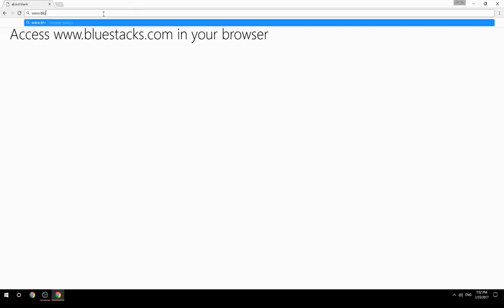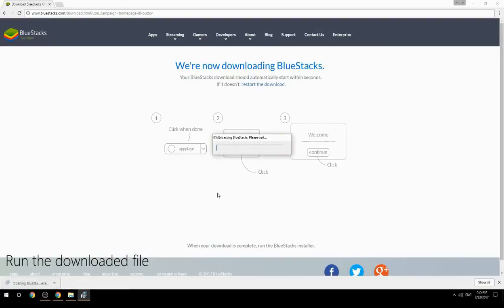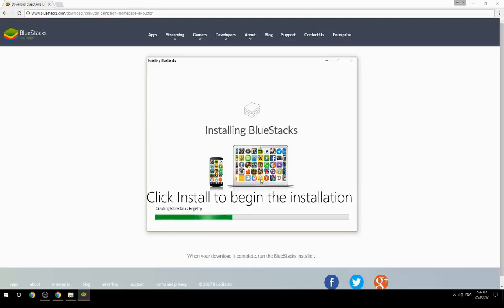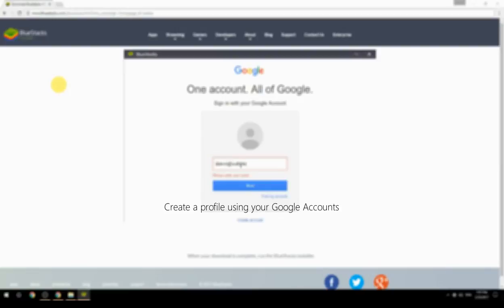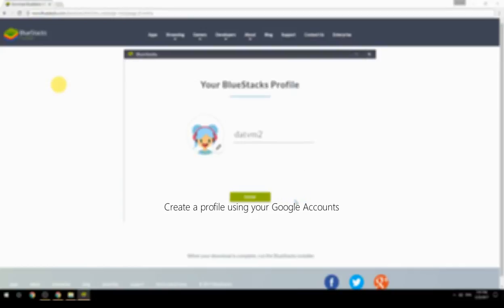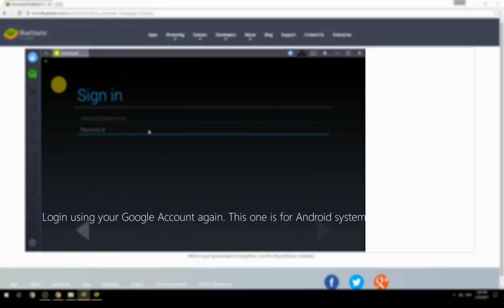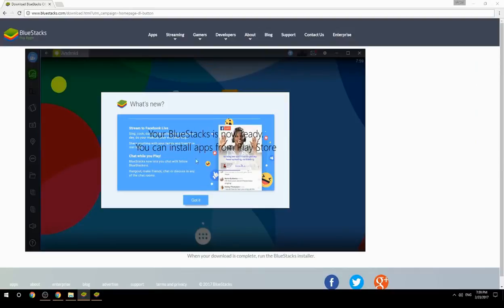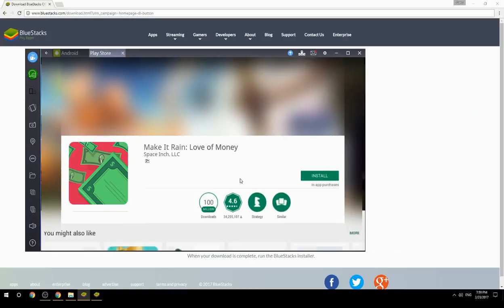How to Download & Play Make It Rain: Love of Money on your Computer. Valid for Windows 7/8/10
Learn how to download & Play Make It Rain: Love of Money on your computer today. This method works for Windows 7/8/10. It will take you less then 10 minutes to get started.